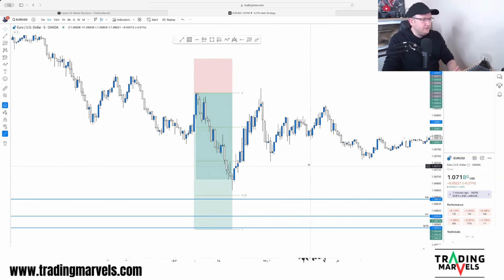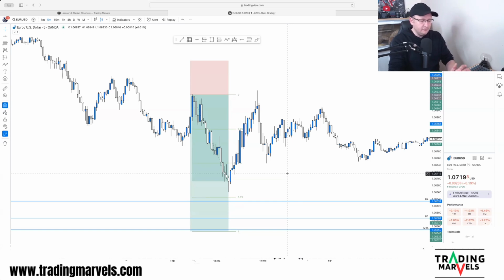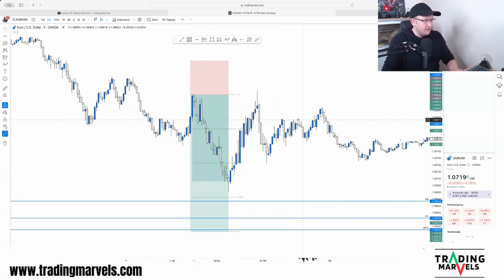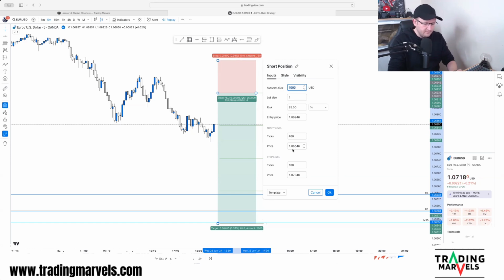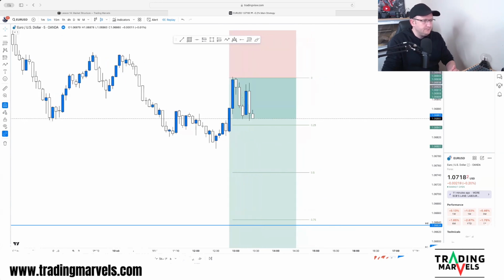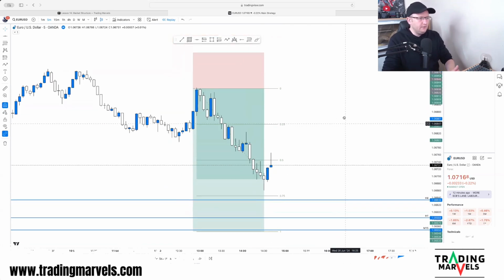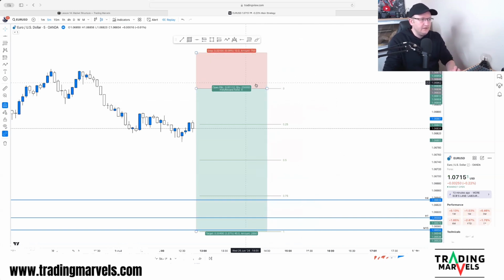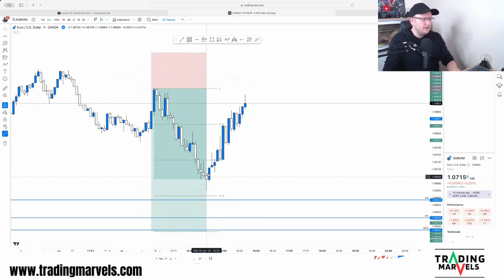How to Enter a Trade in Forex Trading? Lesson 15